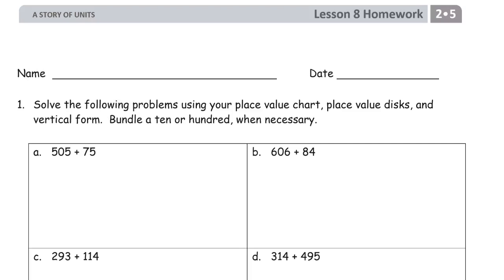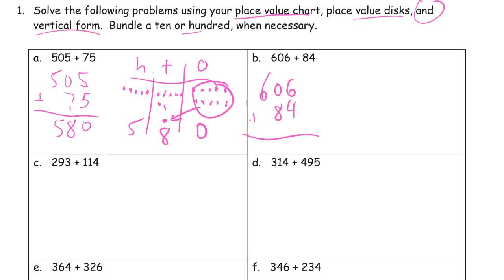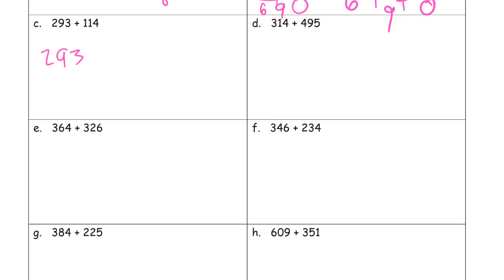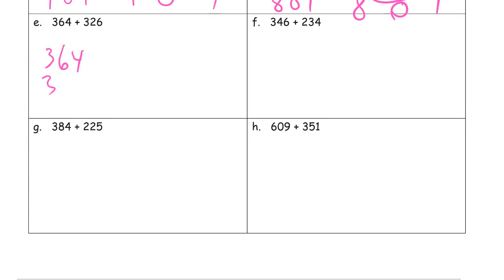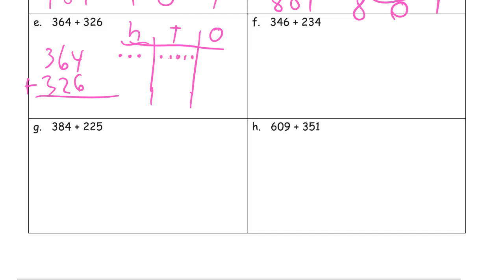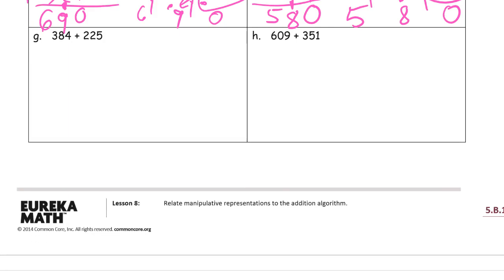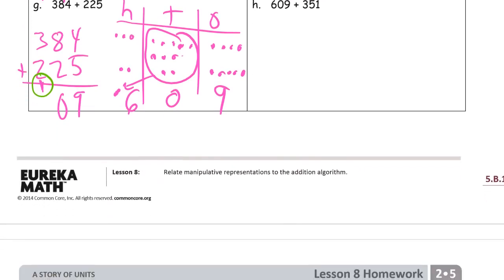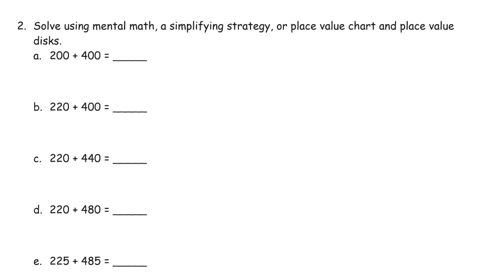lesson 8 homework module 5 grade 2